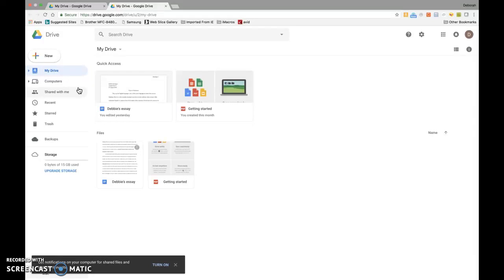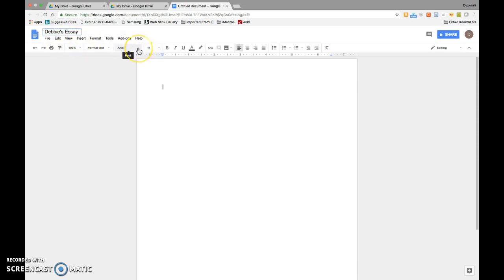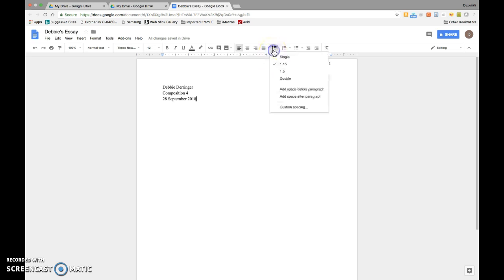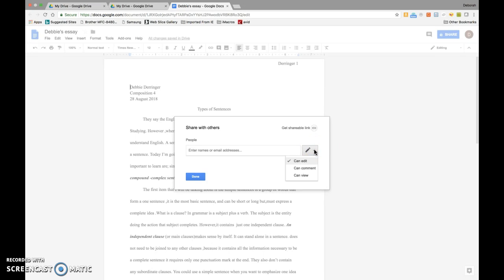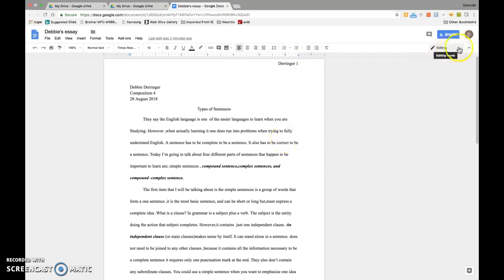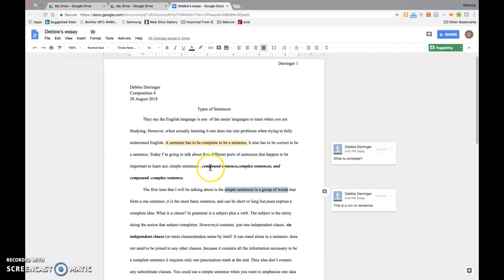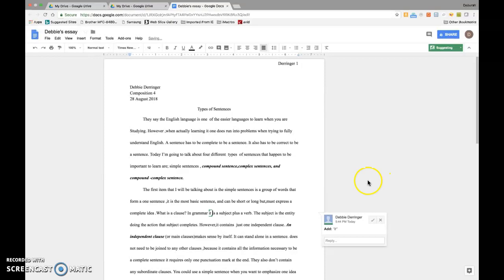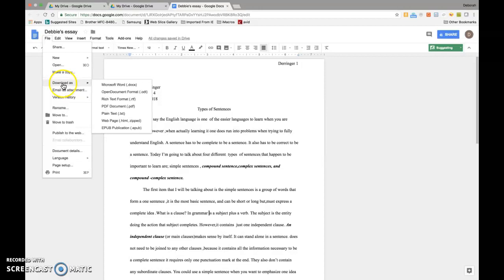Using Google Drive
How to use Google Drive for peer editing papers